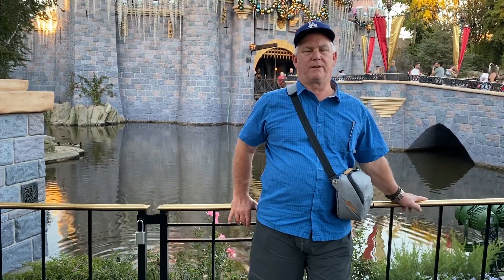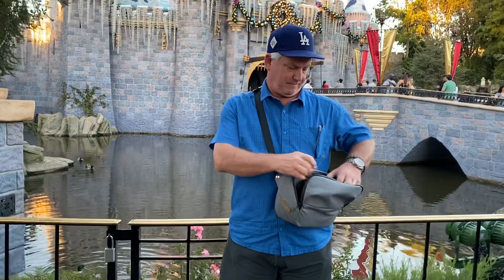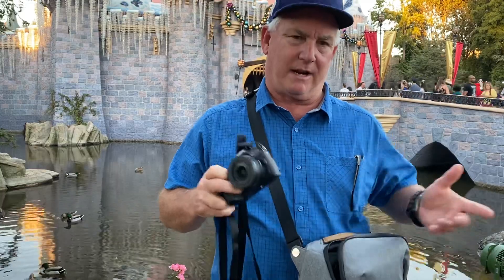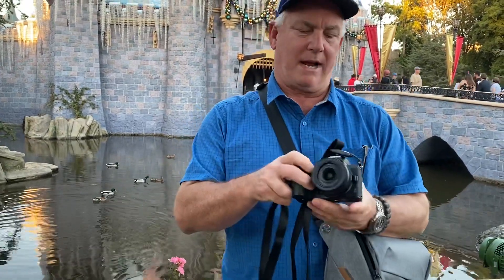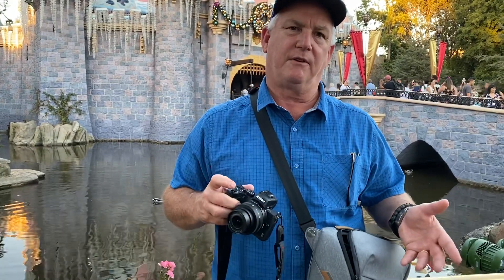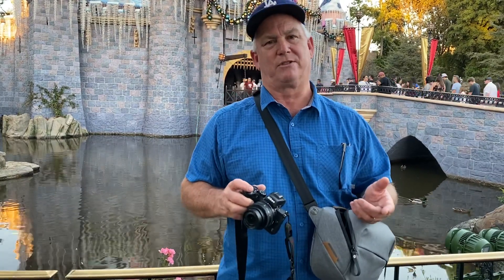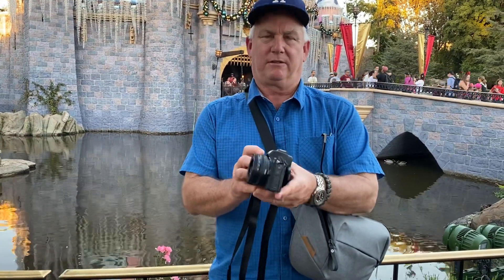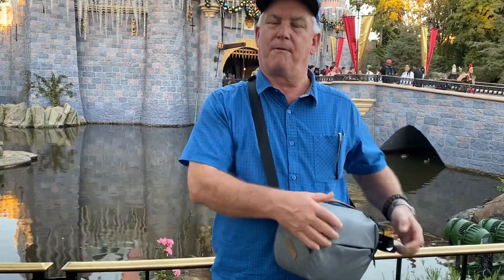Nikon Z50 & Peak bag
Checking out Nikon Z50 and Peak bag & strap for the day!